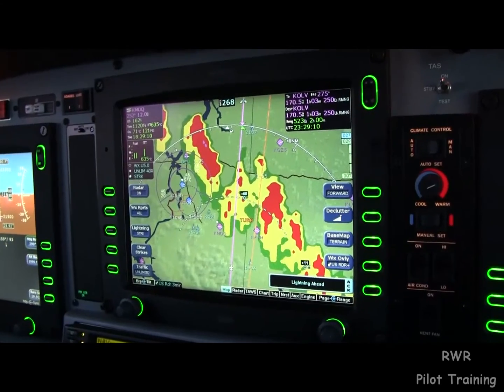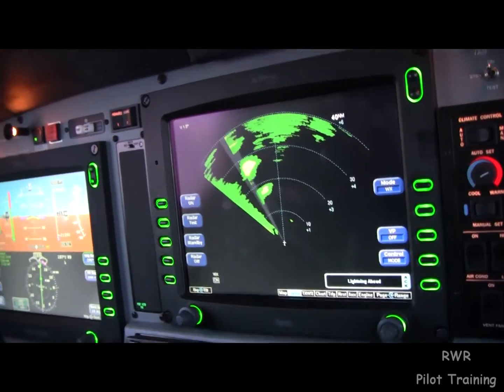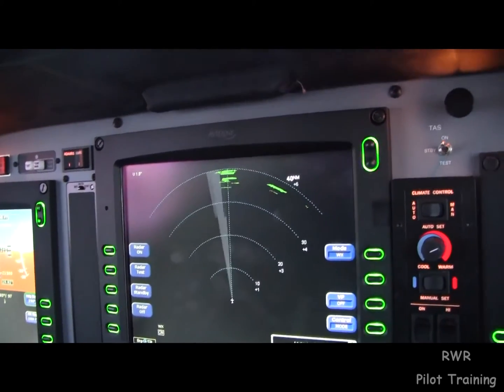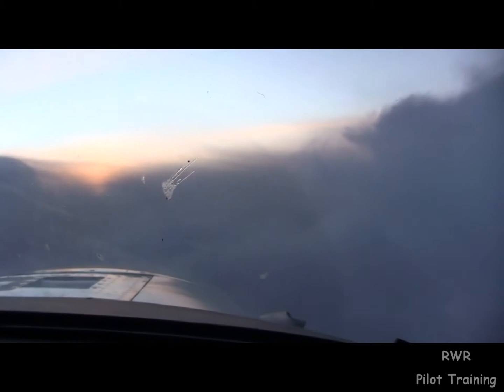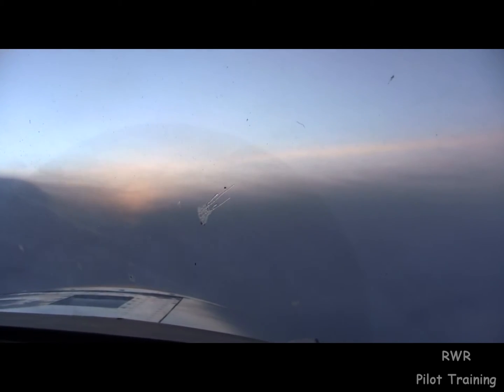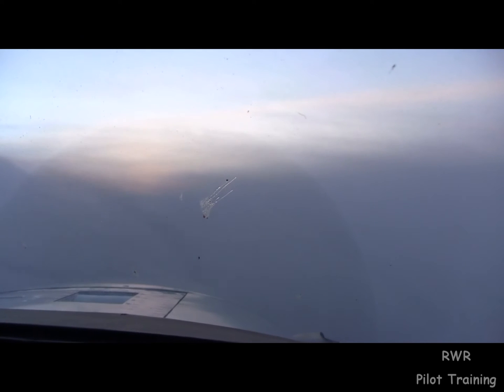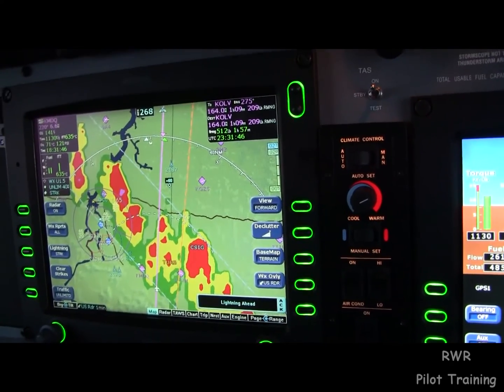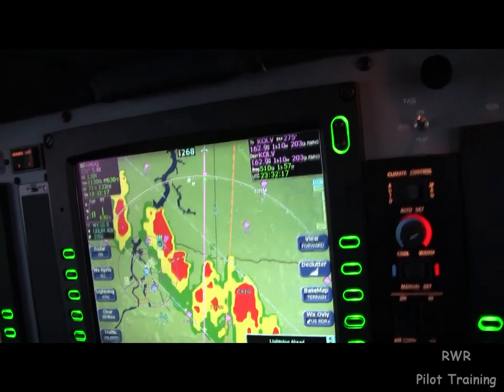EX5000 Equipped PA46 - NEXRAD and WX Radar Compared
A brief demonstration of the use of lightning detection equipment in the PA46 aircraft concurrently with other tools to get an accurate picture of the weather and to develop a safe strategy for avoidance. Ride along with Master Instructor Dick Rochfort on this in-flight demonstration of weather avoidance in the Piper PA46. Dick uses proper call-outs and well documented, disciplined procedures to ensure the safety of this challenging flight. Dick Rochfort is a full-time pilot trainer specializing in the PA46 Matrix, Malibu, Mirage and Meridian aircraft. He provides pre-purchase valuation, training, corporate service and expert witness services worldwide.